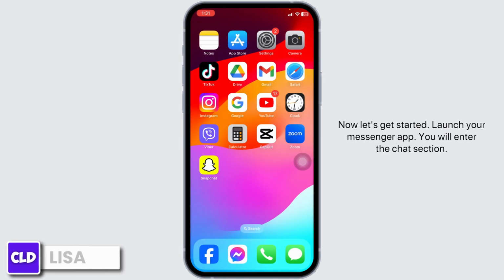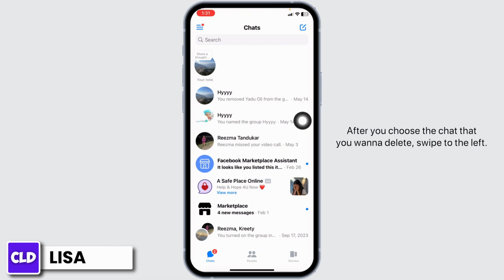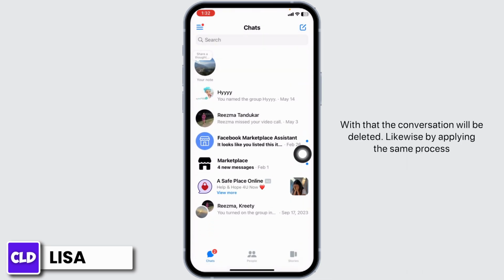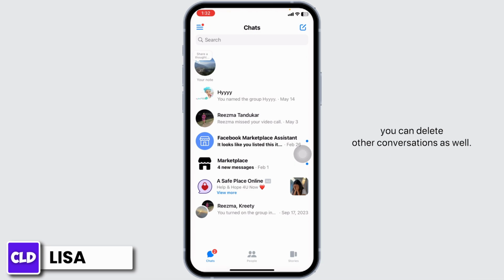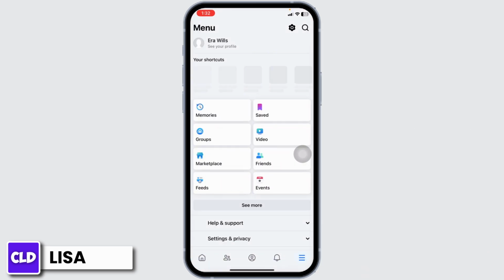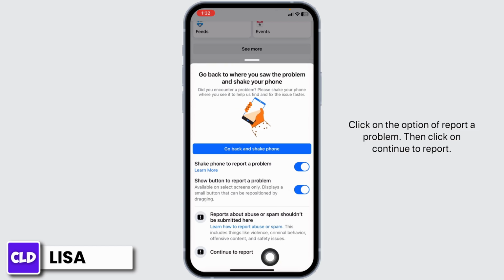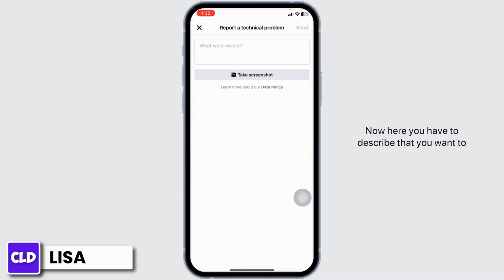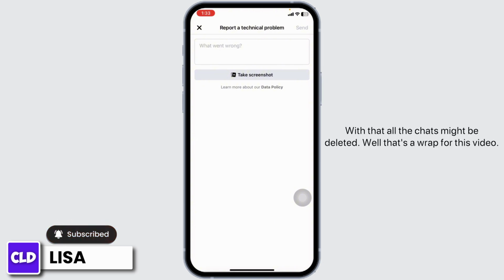How To Delete All Chats In Messenger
Tutorial On How To Delete All Chats In Messenger

Welcome to Create Login And Delete! In this video, we'll guide you through the steps to delete all your chats in Messenger. Whether you're using the app on your phone or specifically on an iPhone, we'll show you how to clear all conversations in 2024.

📝 **Topics Covered:**
1. **How To Delete All Chats In Messenger 2024**: Step-by-step instructions to delete all your chats in Messenger using the latest features available in 2024.

2. **How to delete all chats in Messenger app**: Detailed guidance on how to clear all conversations from the Messenger app, applicable to both Android and iPhone users.

3. **How to delete all conversations in Messenger on iPhone**: Specific steps for iPhone users to delete all conversations in Messenger, ensuring a clean chat history.

0:00 - Introduction
0:05 - How To Delete All Chats In Messenger 2024
0:15 - How to delete all chats in Messenger app

💬 Have you ever needed to delete all your chats in Messenger? What was the reason? Share your experiences or ask for help in the comments section below!